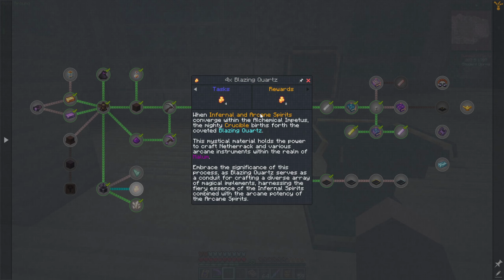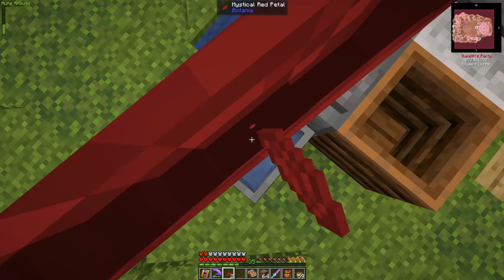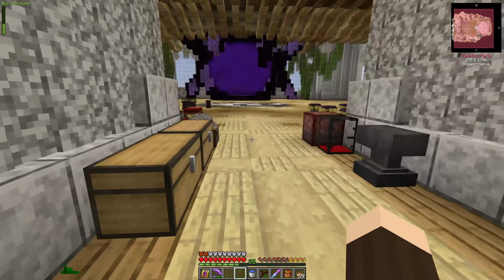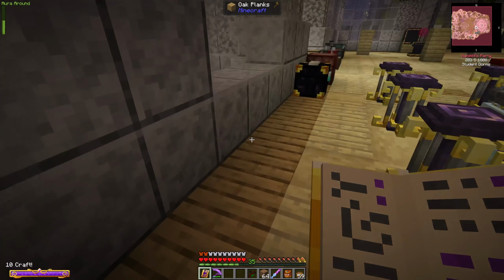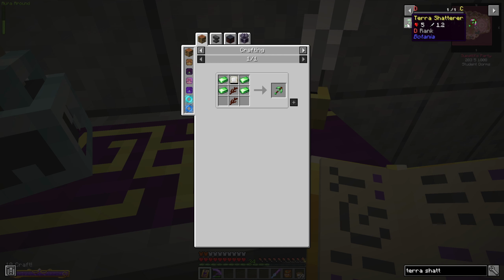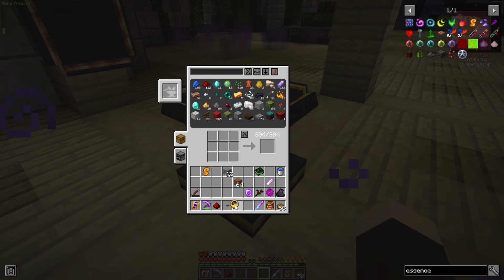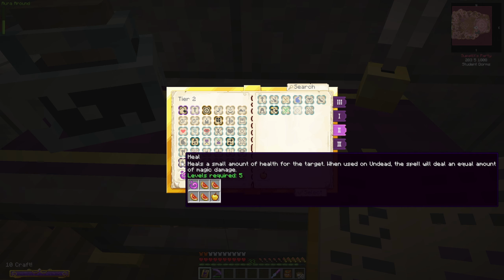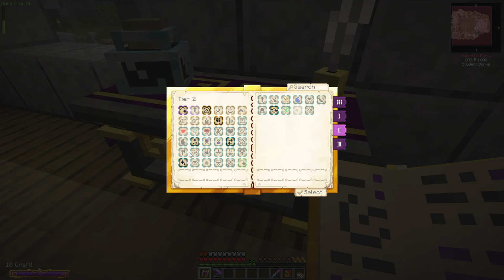Learning To Lay Hands On Myself - Minecraft: Arcanum Institute - Episode 22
Get your mind out of the gutter, I just learned a healing spell...

About this modpack

Welcome, Arcane Aspirant, to the world-famous Arcanum Institute, an otherworldly haven nestled within the boundless realms of the Elemental Plane. Experience a magical journey within this esteemed academy where mystical secrets and arcane wonders await your discovery.

FTB proudly presents Arcanum Institute, a modpack designed for aspirant enchanters like you to immerse themselves in the prestigious academy born from the remnants of a cataclysmic conflict. Within this mystical realm, elemental masters of Earth, Fire, Air, and Water once united to safeguard the very essence of magic, laying the groundwork for this ancient and revered institution.

As a fresh initiate, you will unravel the legacy of legendary sorcerers, and ancient battles in a place where the past is still very much alive and well.

This modpack blends progression and lore, introducing unique mod combinations that elevate gameplay. Your journey will involve unearthing forgotten relics, and battling evil spirits, and monsters all while mastering the very forces of creation. As you explore, you will unlock the long-guarded mysteries of the arcane and reveal a sinister secret that threatens the school and all who call it home.

Your destiny unfolds as a student within Arcanum Institute. Here, practitioners like you endeavour to unravel the mysteries of magic through structured classes, mentorship from seasoned wizards, and quests designed to hone your mastery of elemental magic.

Experience a blend of adventure, mystery, and discovery as you navigate a world perched on the brink of oblivion. Ancient powers beckon and the destiny of magical realms hangs in the balance—entirely within the grasp of an enthusiastic student's hands.

Dive into Arcanum Institute, a modpack that weaves a mesmerizing tale of magical prowess, perilous journeys, and the indomitable spirit of students who dare to wield the forces of the arcane.